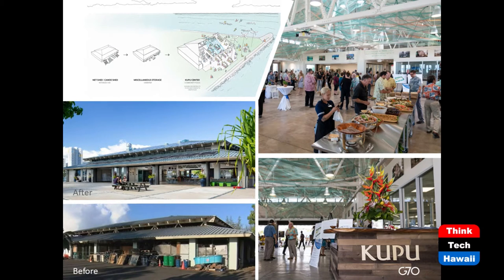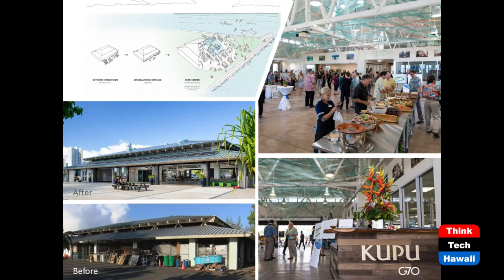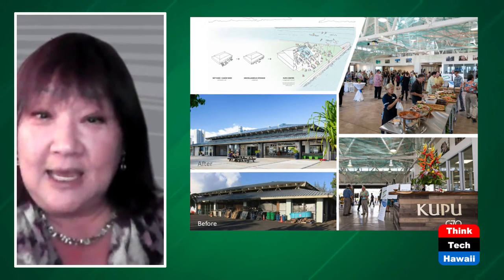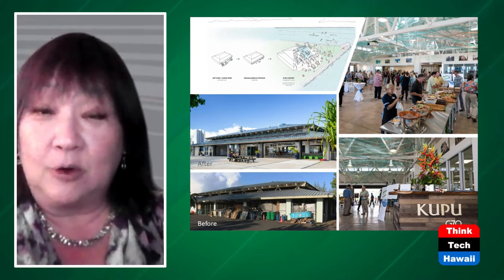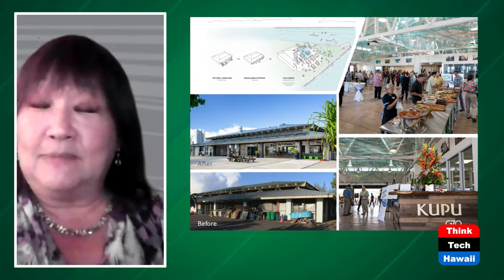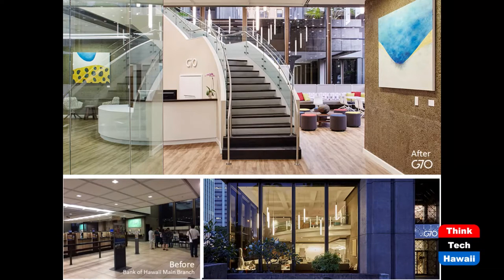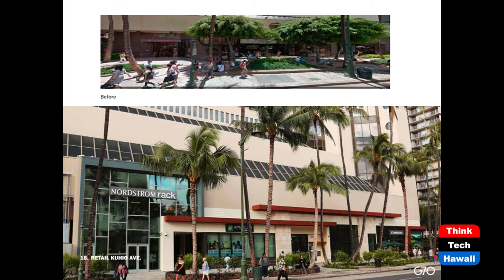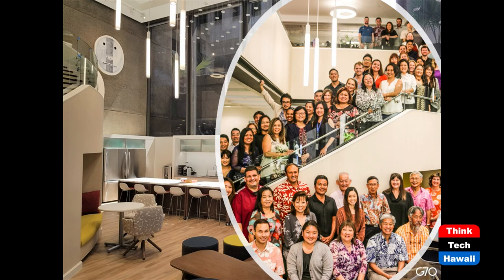Hidden Energy Restored Buildings (Code Green)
Embodied Energy Concrete, Steel and Glass.  The host for this show is Howard Wiig.  The guest is Linda Miki.

The concrete, steel and glass in existing buildings is a treasure trove of energy.  The energy required to tear down a building, dispose of the rubble and then build with more concrete, steel and glass is enormous.  Repurposing buildings involves human, not material energy.  Repurposed buildings retain a sense of place and belonging in a city.